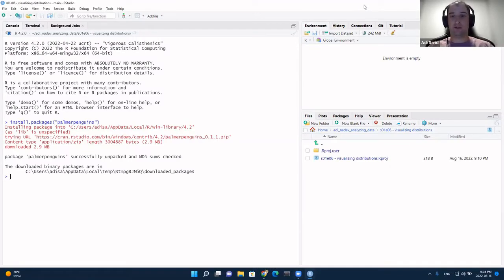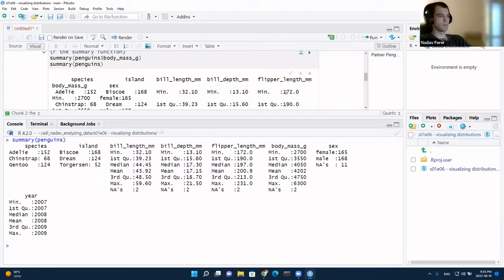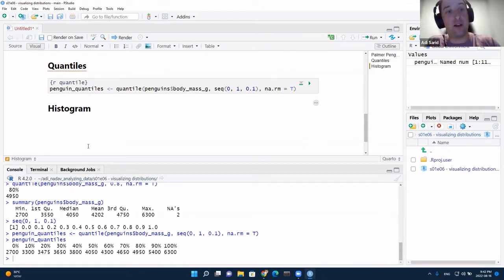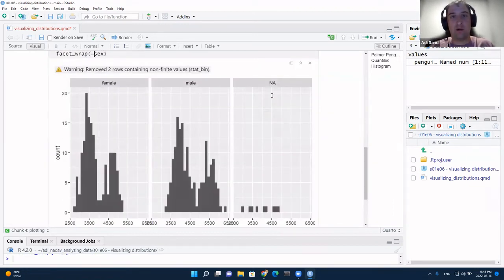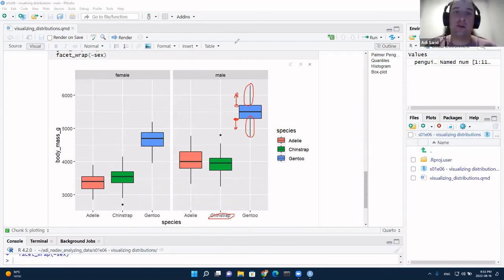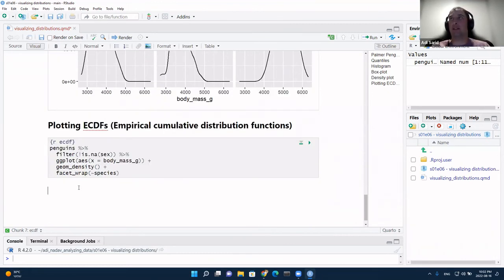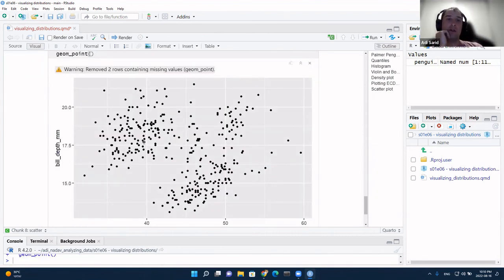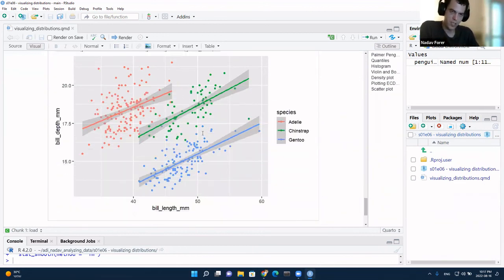s01e06 - Visualizing Distributions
00:00 Intro
00:15 Context of previous hebrew episodes
01:52 Visualizing distributions: why is that interesting?
03:10 New R project: palmerpenguins package
06:30 Basics: R summary func
10:25 Basics: Tidyverse summerize func
13:40 Basics: Quantiles
16:58 Plot: Histogram
24:57 Plot: Box
32:12 Plot: Violin
32:56 Plot: Density
36:10 Plot: ECDF (Empirical Cumulative Distribution Functions)
43:33 Plot: Scatter
51:10 Recap